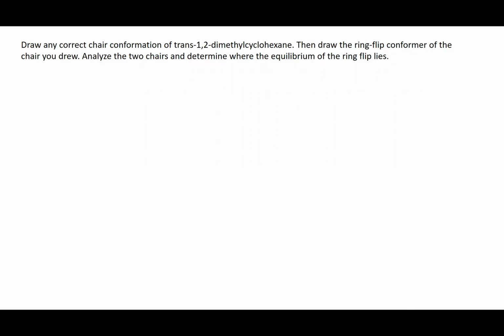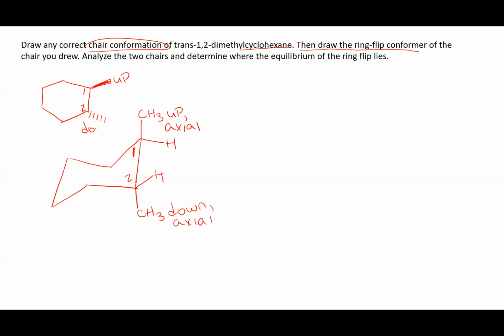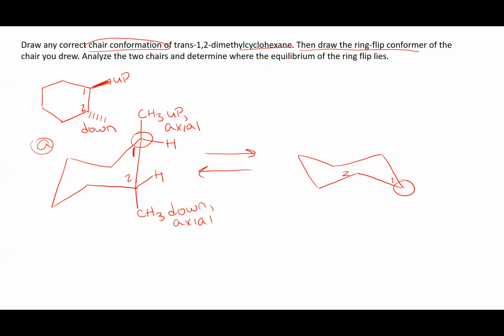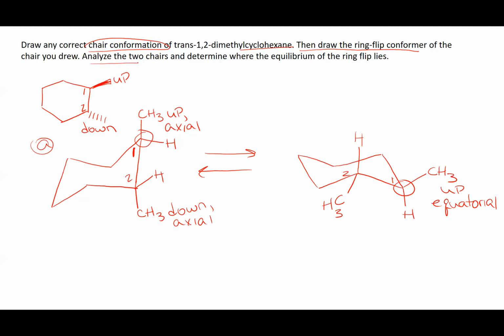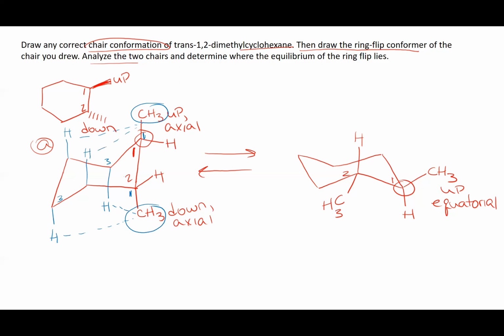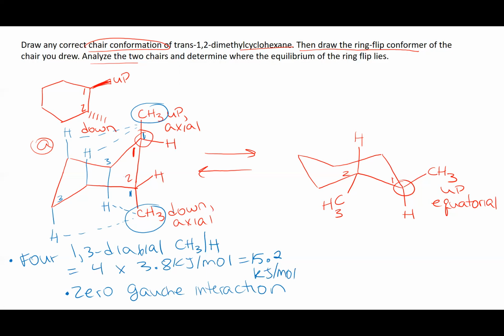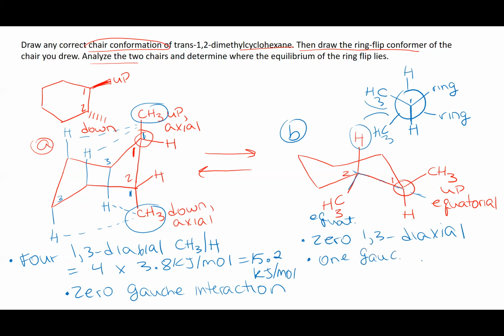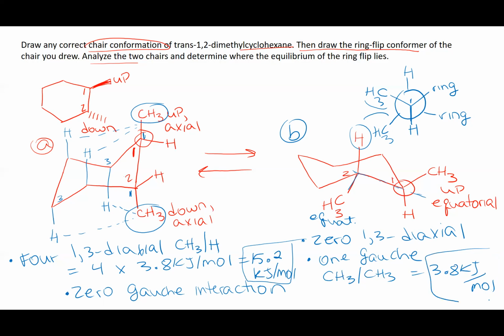Chair cyclohexane conformational analysis